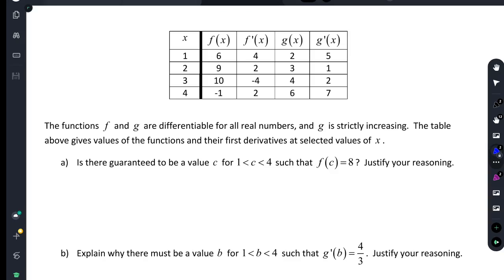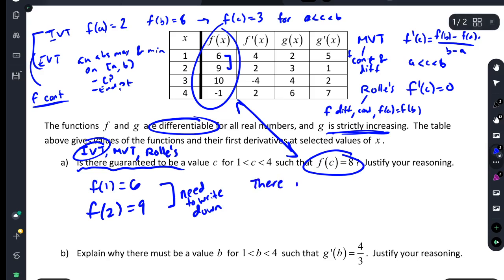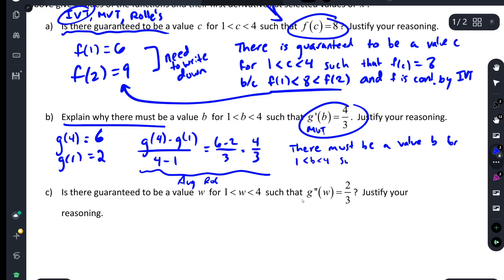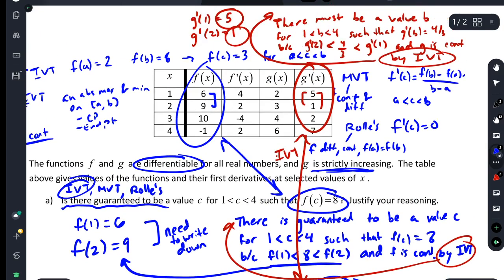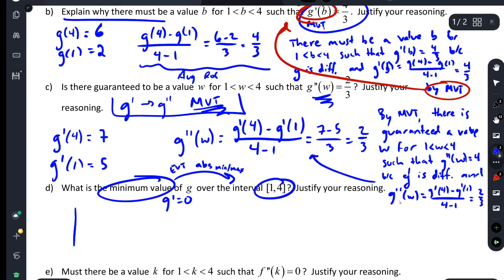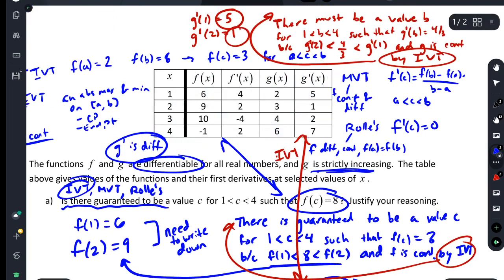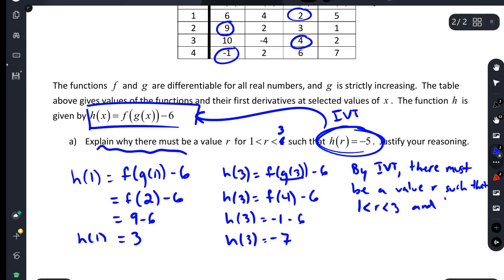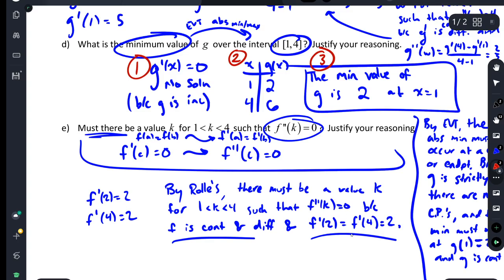IVT EVT MVT Rolle's FRQ Justifications (FRQ Example)